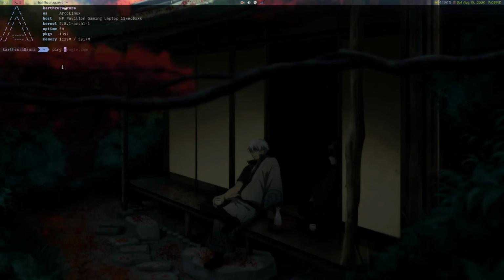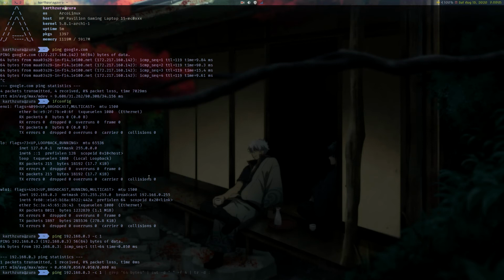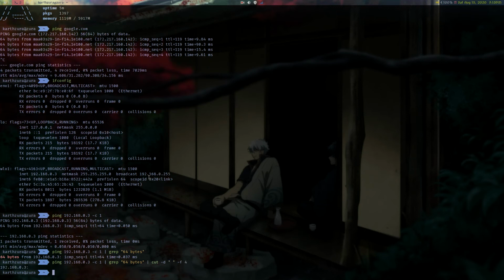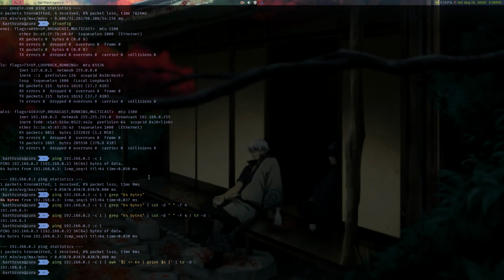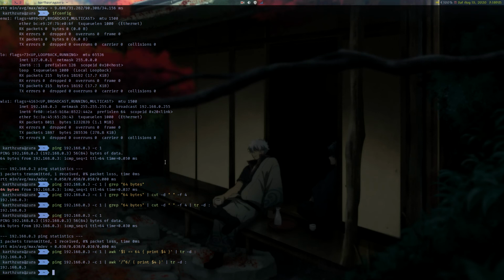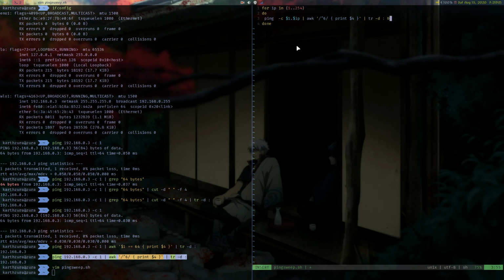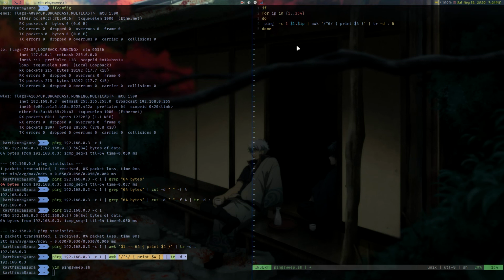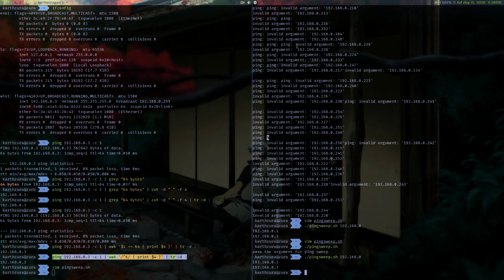Ping Sweep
A basic bash-script to perform ping sweep.